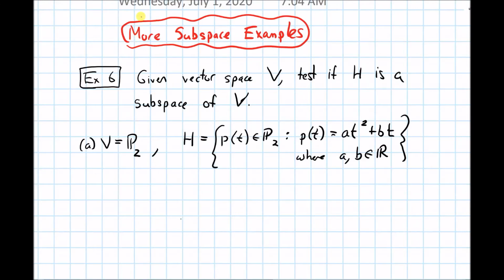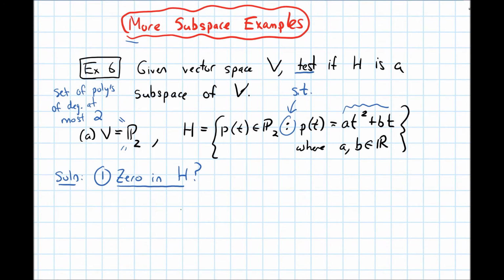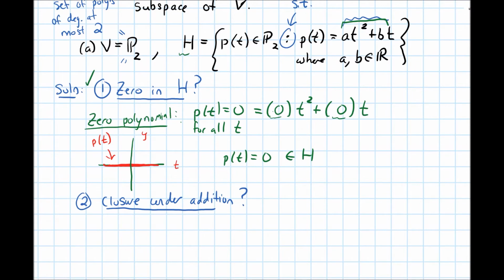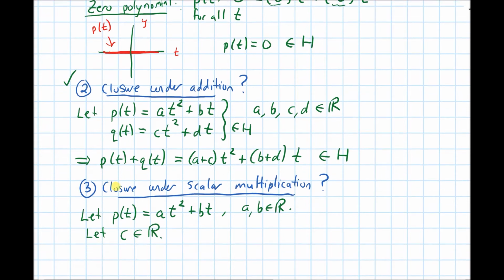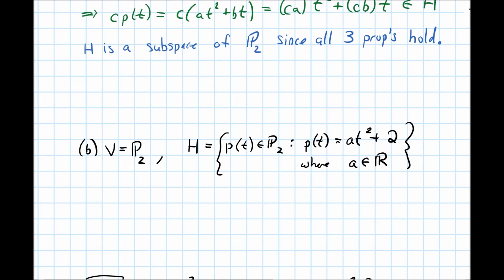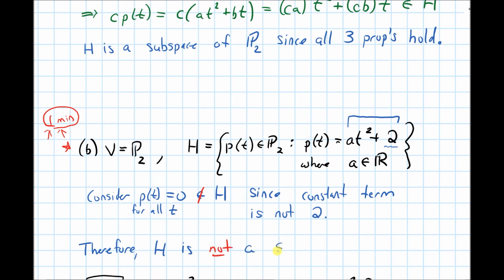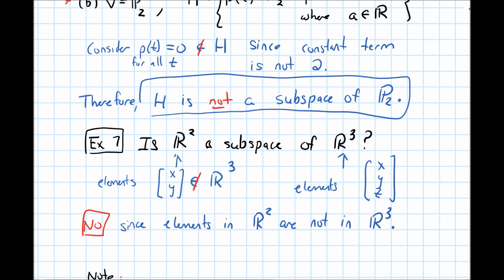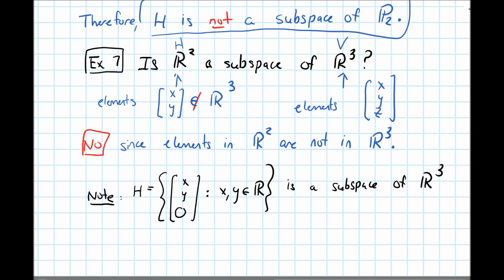4.1 Vector Spaces--More Subspace Examples (Video 4)